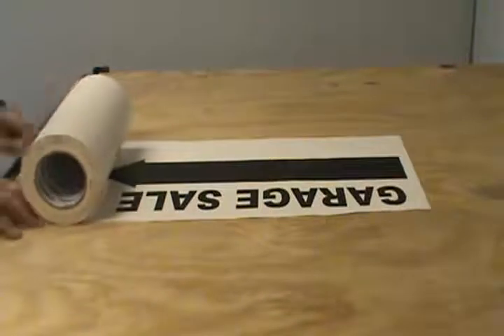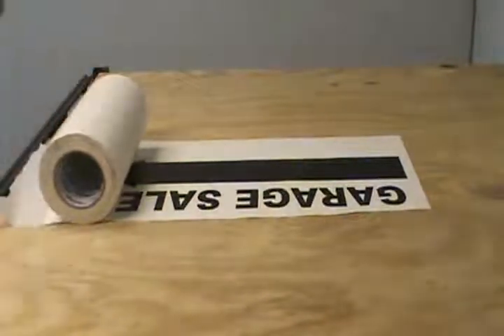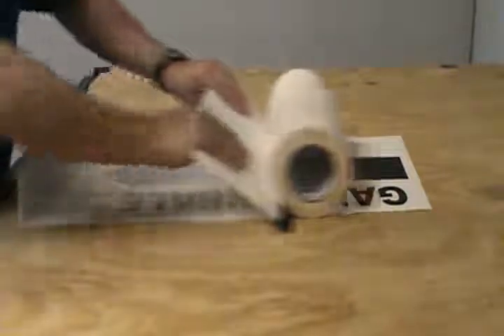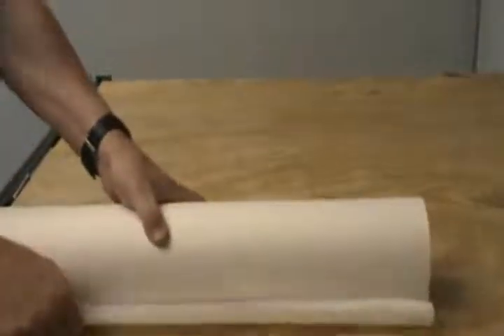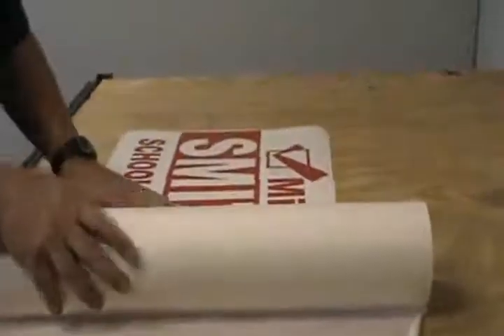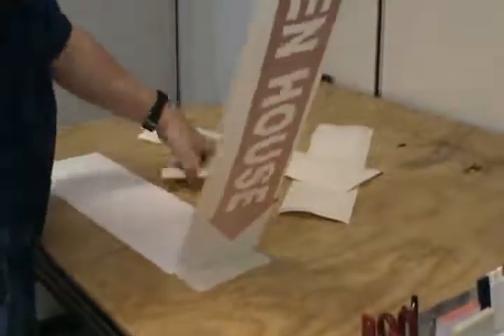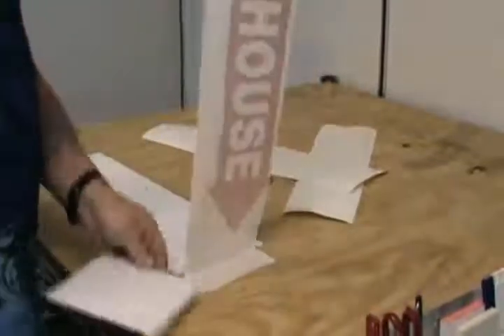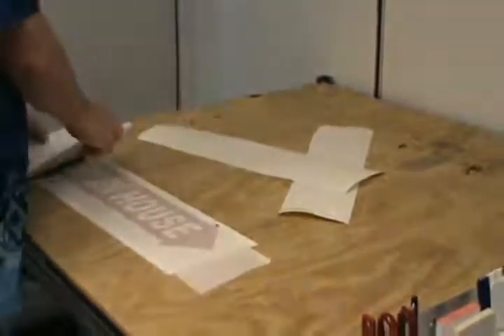Tape-On Squeegee Set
Extra large squeegees with rigid aluminum wrapped blades and extra large 6" plastic handles.
Order at Super-Supply.com